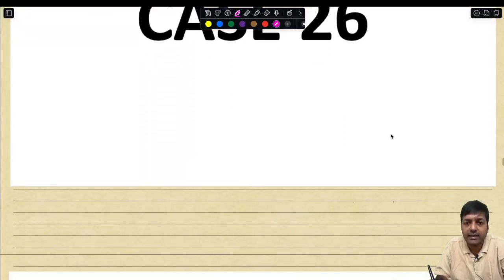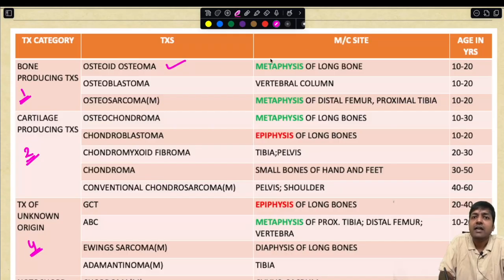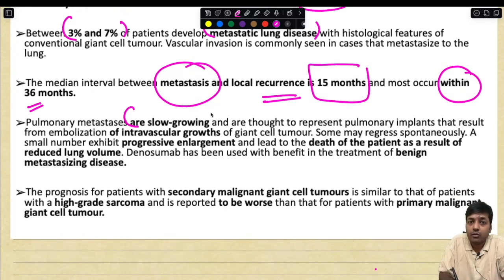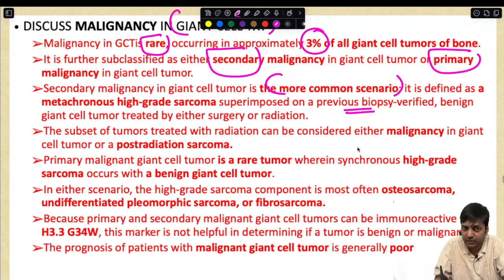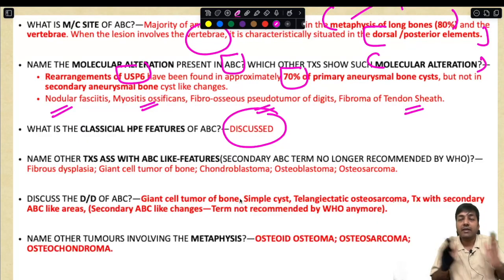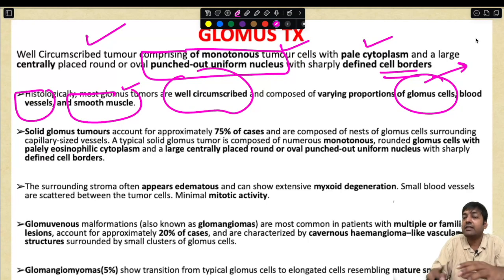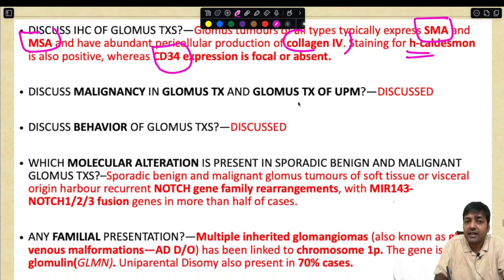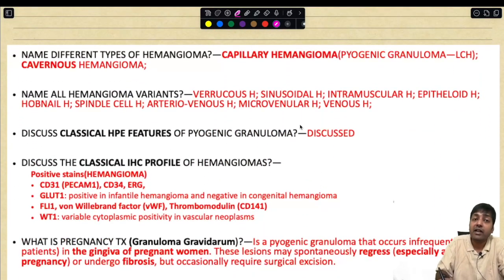EXAM SLIDE RAPID REVISION SERIES II PART 3 II PRACTICAL MD DNB PATHOLOGY SERIES II SIMPLY PATHOLOGY